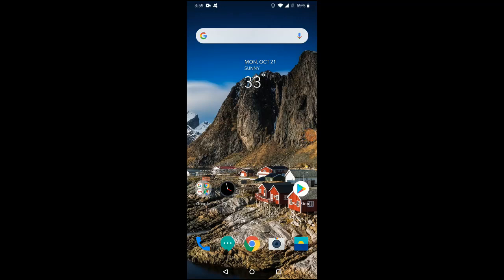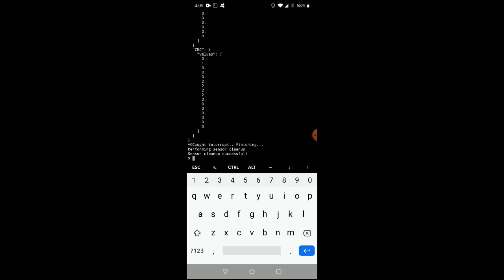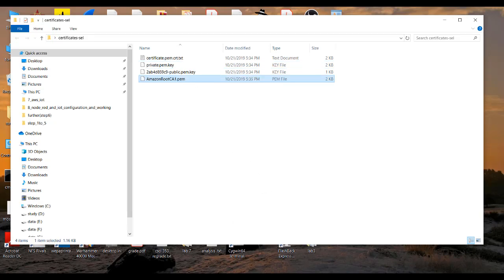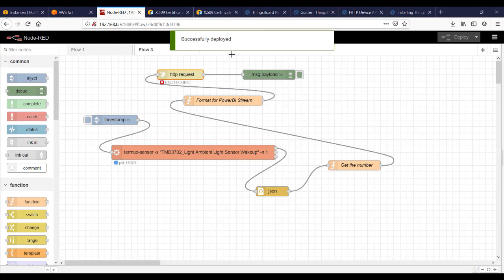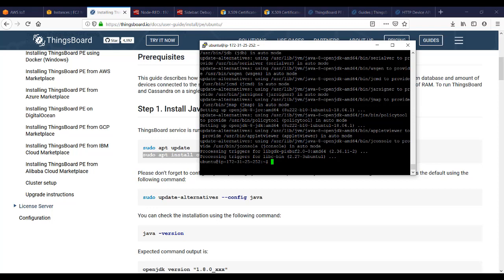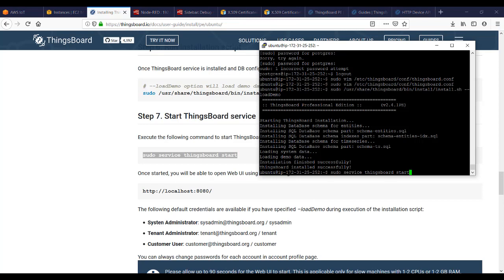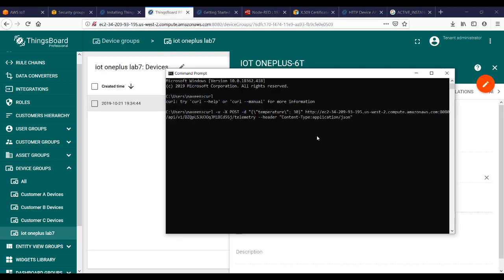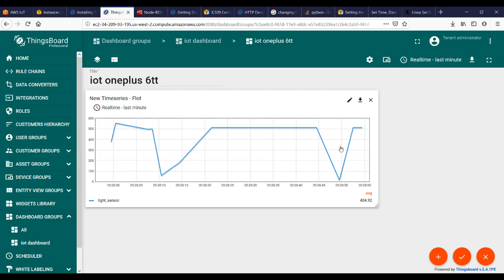Android Phone-Based IoT interactions w/ Node-RED & AWS IoT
ee542_lab7_demo